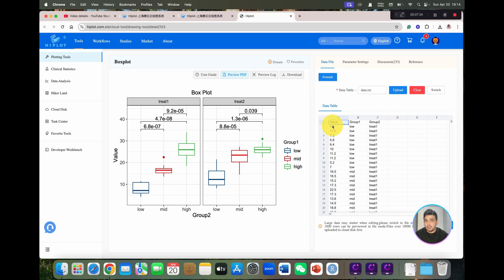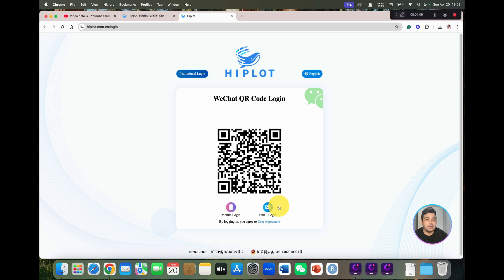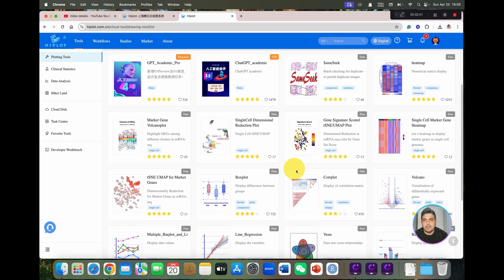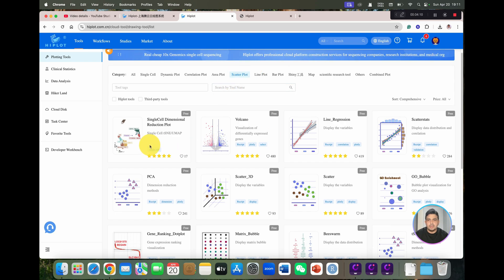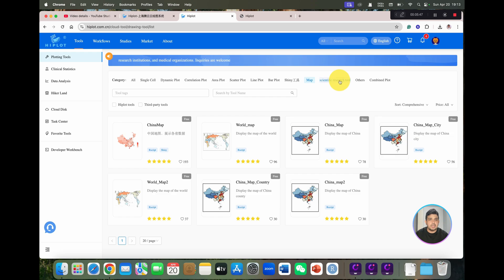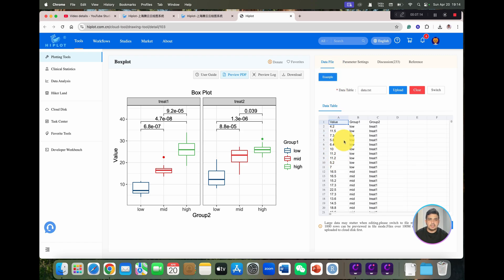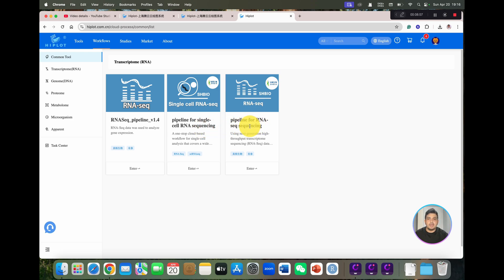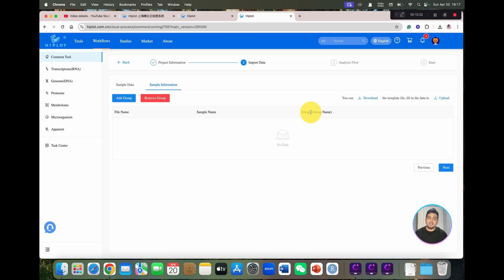Hiplot | Bioinformatics and statistics Data visualization and RNA Seq data analysis piplines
In this video i have briefed about Hiplot, which is an open, advanced one-stop biomedical visualization and analysis platform with various modules. In Hiplot, you can even publish your personal needs in the cloud-market, or share your own code with the world's researchers. Hiplot-Focus on Science, Care for Health.